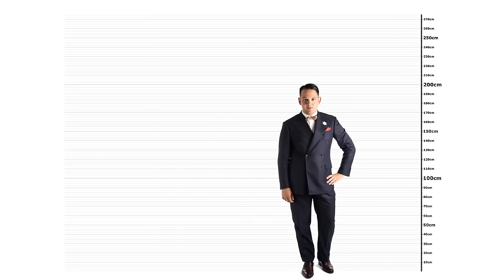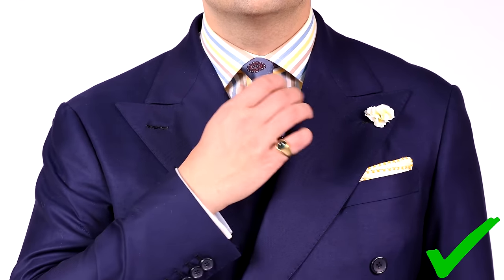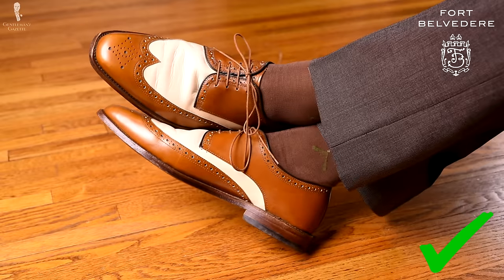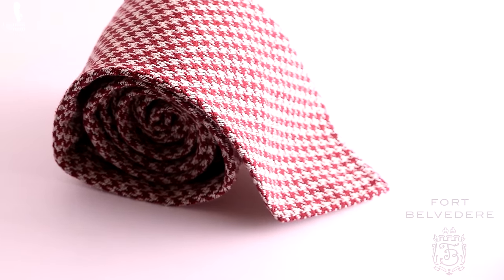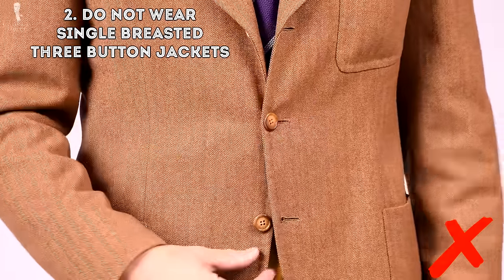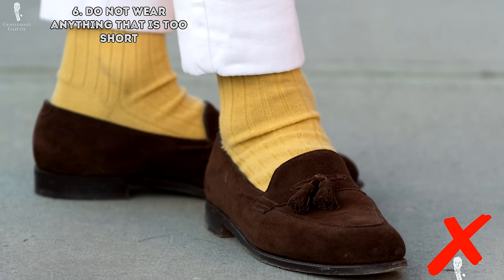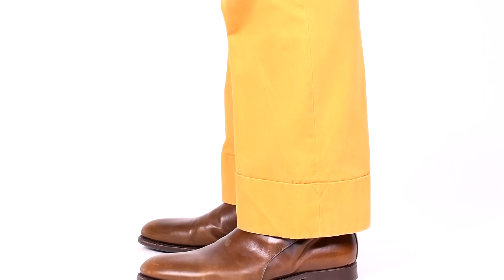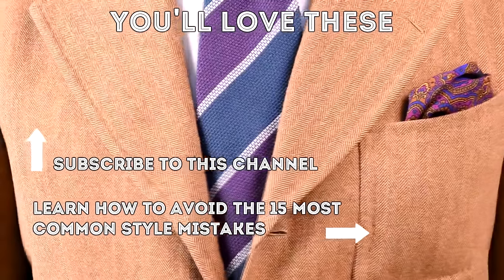Tall Men Clothing Style Guide - Suits, Ties, Shirts, Fashion & Style Tips - Gentleman's Gazette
Stand tall and be extra confident with these style ideas for taller men
In case you are short, you want to check out this video:

SHOP THE VIDEO:
1. Cashmere Wool Grenadine Tie in Purple, Petrol Blue, Light Grey Stripe
4. Monkey's Fist Knot Cufflinks

As you know off the rack clothing is usually designed for men six-foot and under which is about 185 centimeters and under. Yes, there are long sizes but oftentimes they're not quite proportional so it's not uncommon for tall men to have really long wrists that show out in a jacket that's just too short. You probably know it, a dress shirt off the rack probably easily comes untucked simply because it's too short. Shoes can be a big problem especially if your size 15 or up.

What are the tall men style dos?
One, add layers because it adds dimensions and depth to your outfit. If you wear a combination or a suit, try to wear a vest because it hides more of your body and it shows less of the deep V that you can see on the shirt.

Second, do embrace the odd combination. What do I mean about that? A sport coat and a pair of pants that are non-matching.

Three, do choose belts over braces.

Do embrace interesting shoes. What do I mean by that? When you have a combination go for a contrasting shoe. Nothing that blends right in your pants.

Five, do get everything you buy altered. I mean seek out an alterations tailor and really have every single thing changed because a regular off-the-rack jacket will never fit you. When you buy a suit make sure there is enough fabric left and oftentimes on a cheaper garment they really save on that so there's really no room to make anything bigger but you rely on that.

Six, do invest in made to measure or custom garments. I know it sounds pricey but luckily these days you don't only have that pricey bespoke option but you also have lots of made-to-measure options as well as online made-to-measure which gets you a decent quality product starting at a few hundred dollars.

Seven, do invest in long or extra long ties. Most men these days buy ties in just one simple length but because you're tall your upper body is long and therefore you need to have a longer tie that covers your entire upper torso.

Do wear oversized patterns because you're taller and maybe also bigger you want a taller pattern so your overall appearance is proportional.

Nine, do buy over the calf socks. You never want to appear as if the skin peeks out underneath your pants because that would mean your pants are too short and you're too tall.

So what are the style don'ts?
You should definitely avoid wearing vertical stripes that includes suits or shirts. Similarly, because they accentuate your height and make you look even taller than you are.

Two, don’t wear single breasted three button jackets instead opt for two buttons because they will make you less tall.

Three, don't wear short-sleeved shirts and shorts at the same time because you as a tall man will expose more skin and will make you even look thinner and taller than you actually are.

Four, don't wear low-rise pants. Over the past couple of decades, the rise of the pants has become lower and lower.

Five, don't wear too many solids because they will allow to look at your height and focus on that instead go with textured patterns.

Six, don't wear anything that is too short because of that I suggest to either buy very long pants with an inseam and then have it shortened to fit you or buy unhemmed ones in the first place because they always come with more enough length so you'll always be fine.